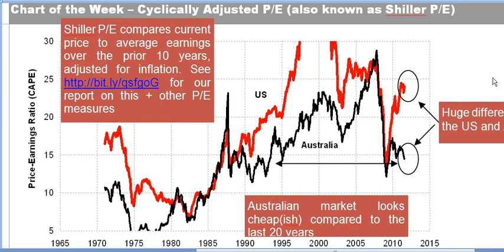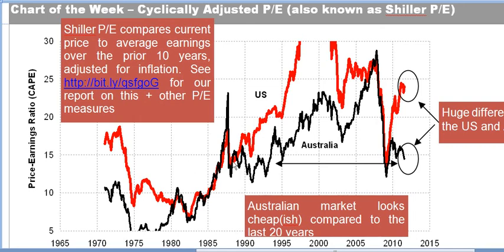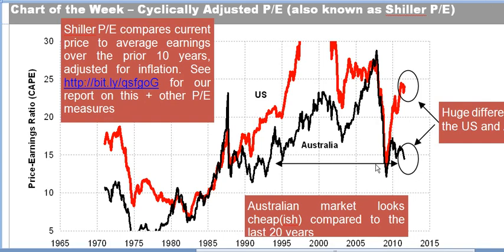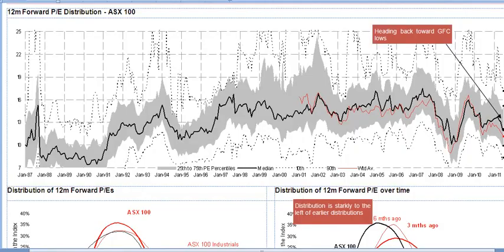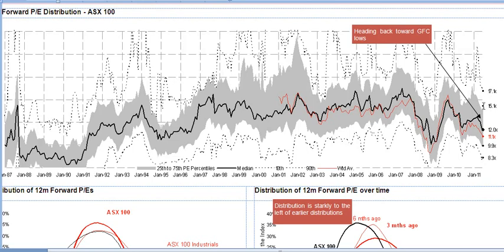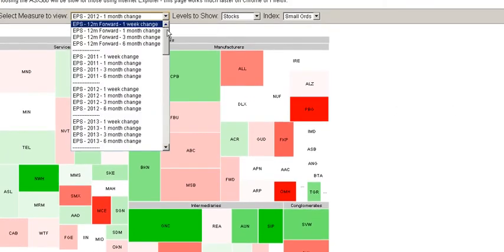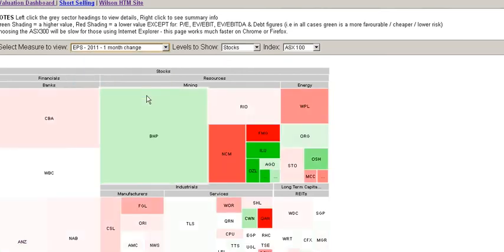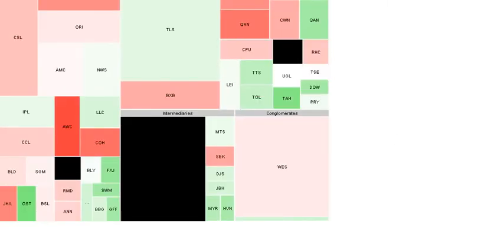Valuation Dashboard 26th July 2011